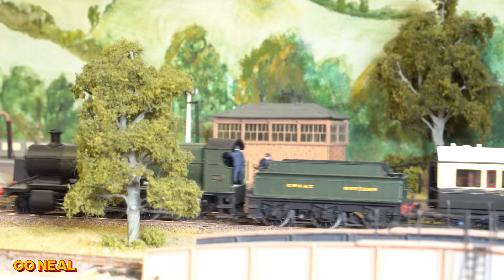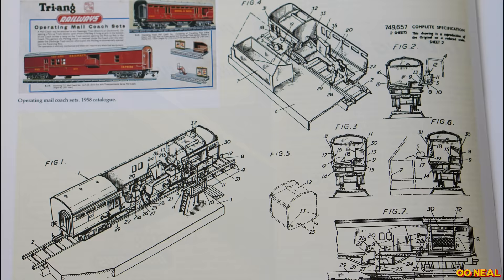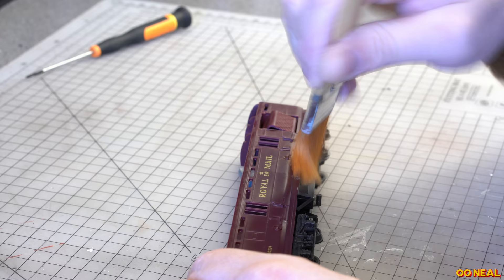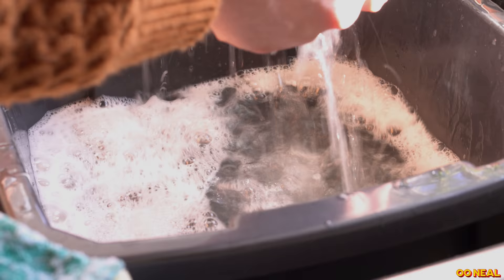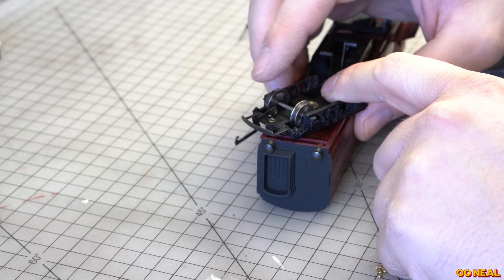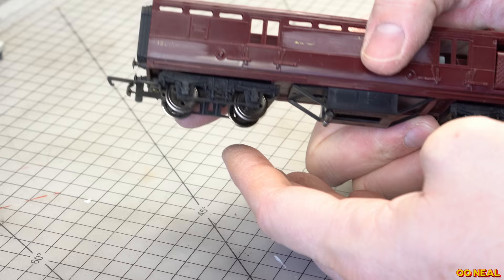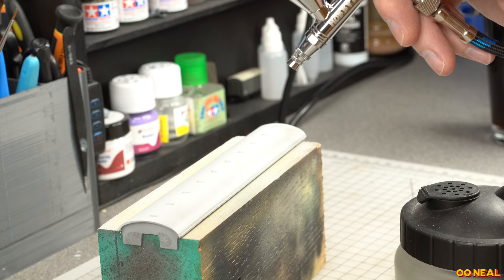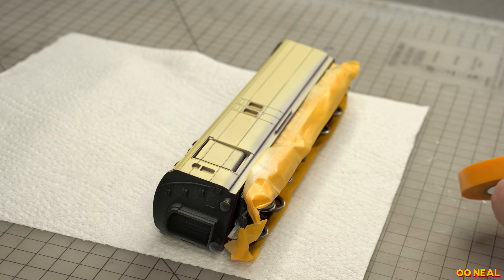The Great British Coach Build | RePainting a Tri-ang postal Van for Prostate Cancer UK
A couple of months ago a number of us were contacted to see if we wished to take part in the Great British coach build. I was more than happy to get involved and show the model railway comunity what we are up to.

I hope you enjoy the video and get involved with the bidding, all the money from the bids will go to Prostate cancer UK

To see the other coaches check out Bunter yards unviel video

If you wish to bid on this Coach or any of the others then you will need to follow Bunters Yard and Emperors Path on Instagram. Here are their pages:

Please check out the other channels which have been involved in this build.